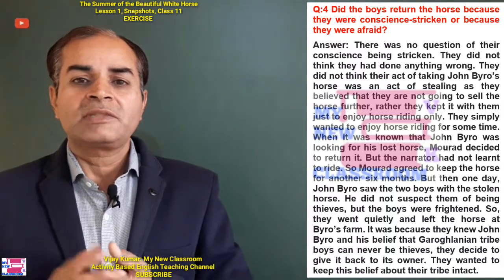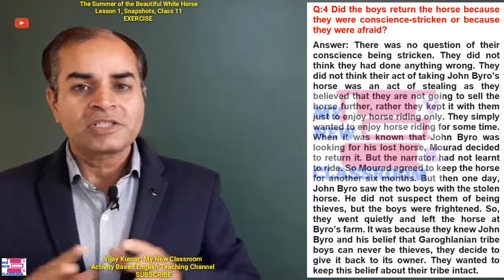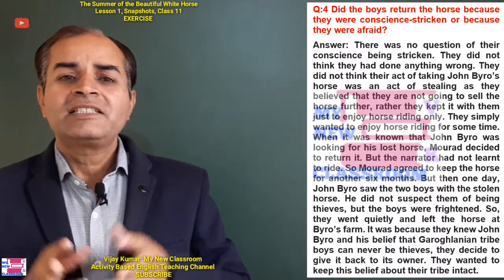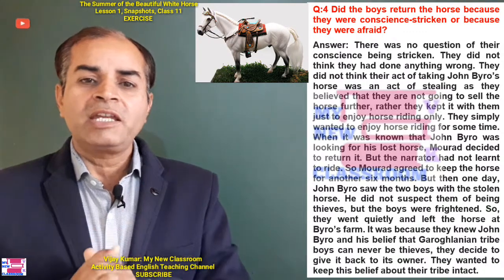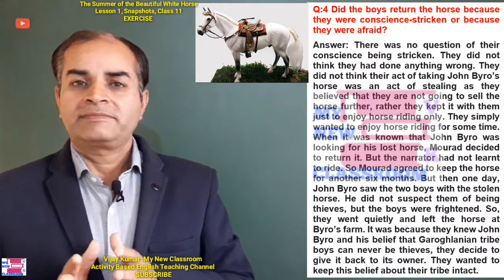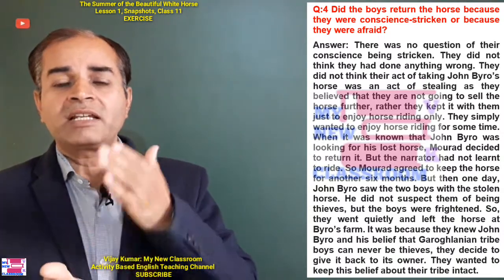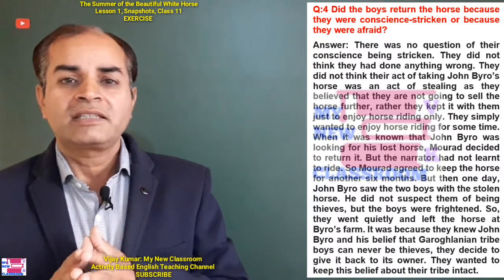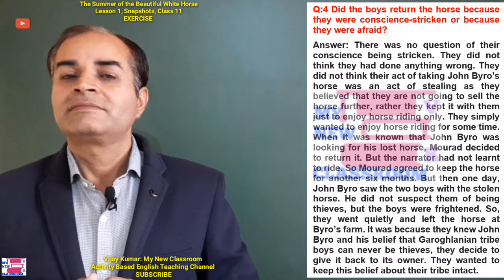The Summer of the Beautiful White Horse William Saroyan Class 11 Lesson 1 Exercise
This is the exercises of the chapter The Summer of the Beautiful White Horse by William Saroyan lesson 1 class 11.
Enjoy . Thanks.